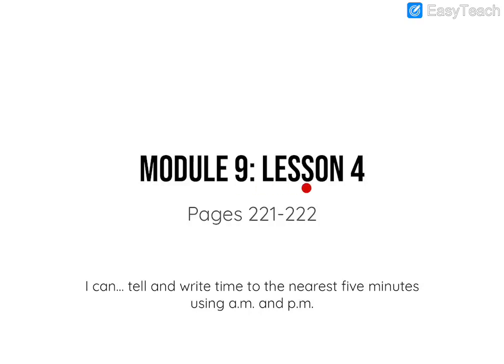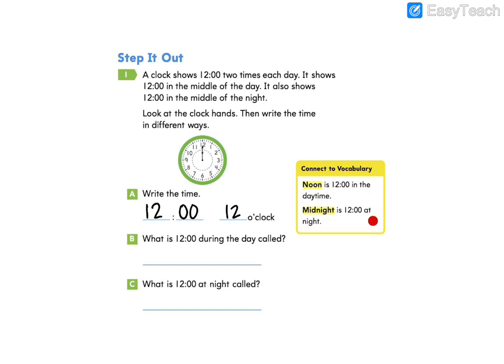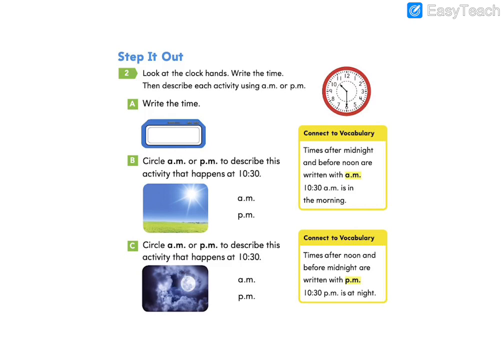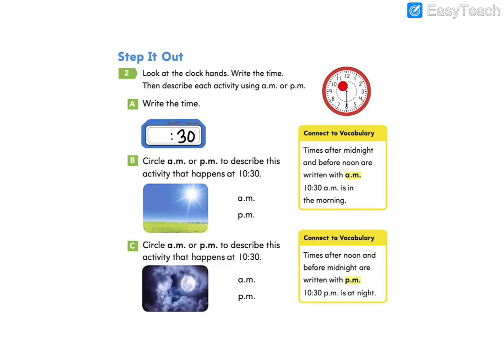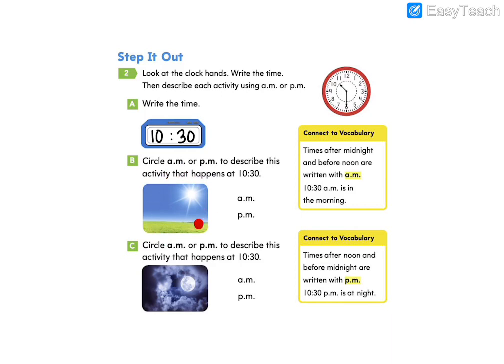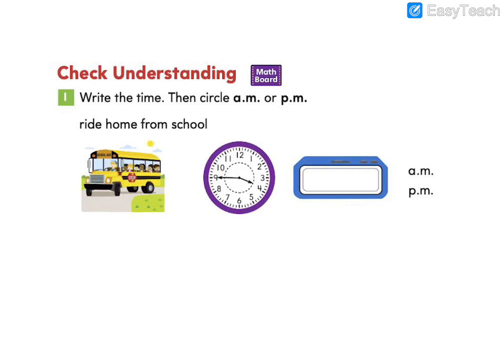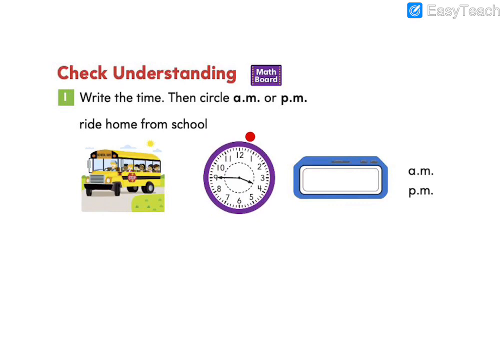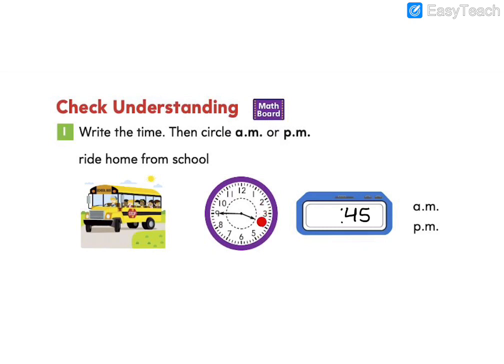Into Math 2nd Grade Lesson 9.4